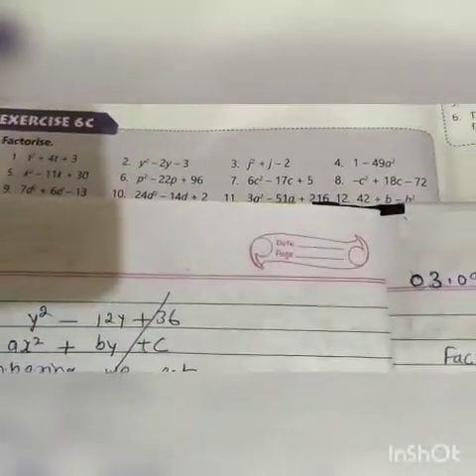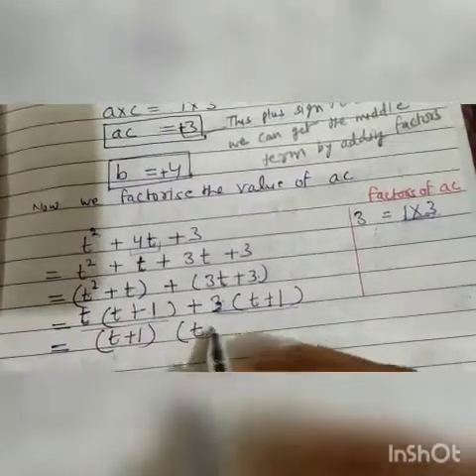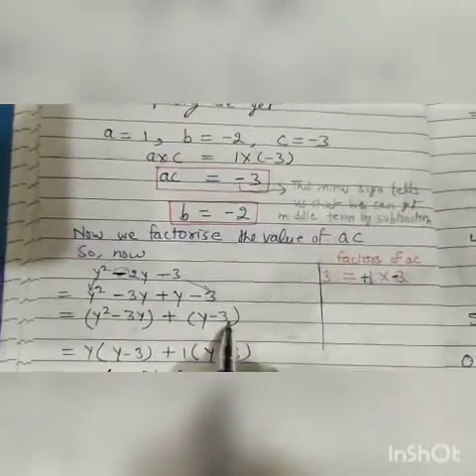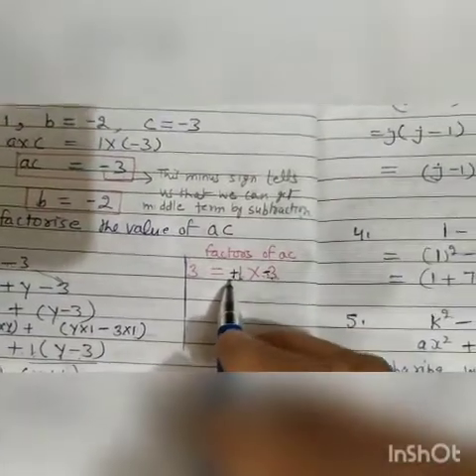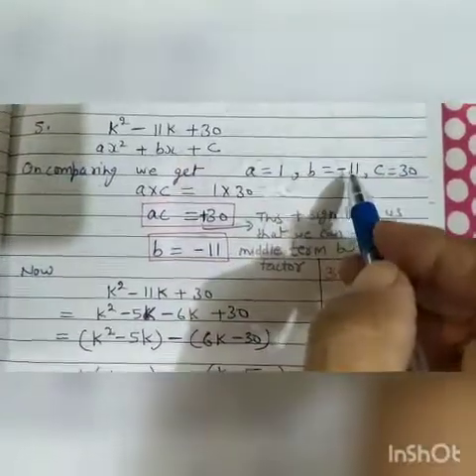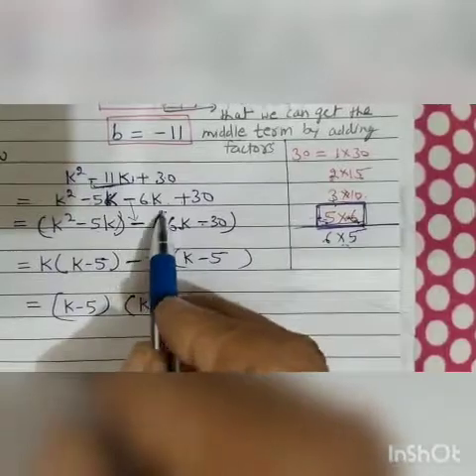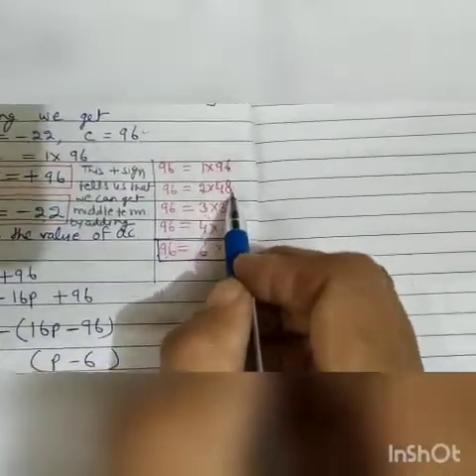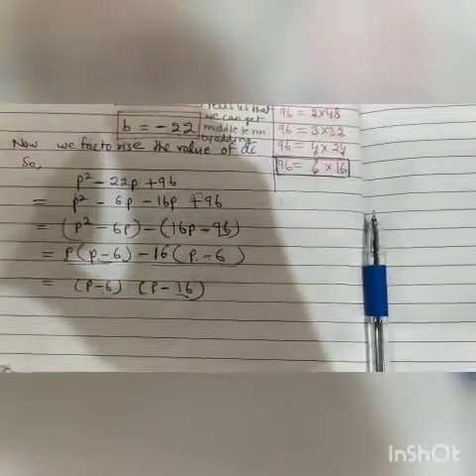2 September 2020